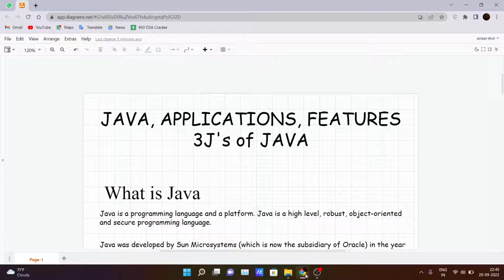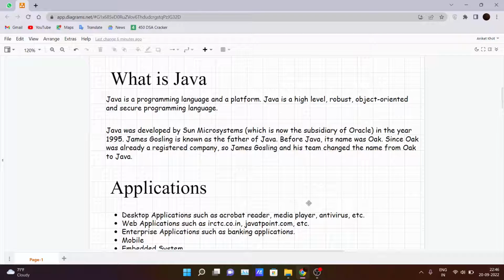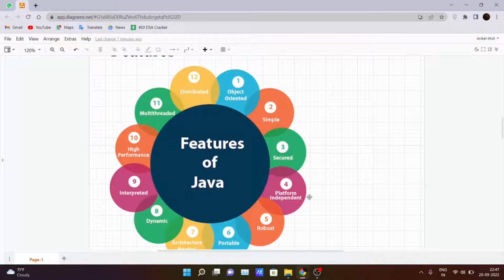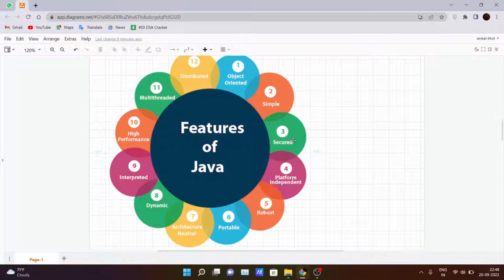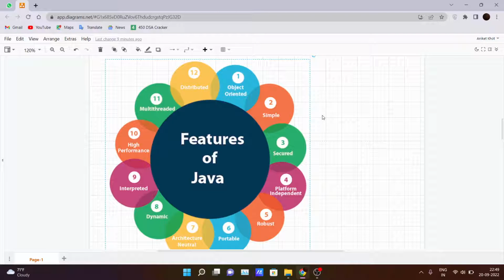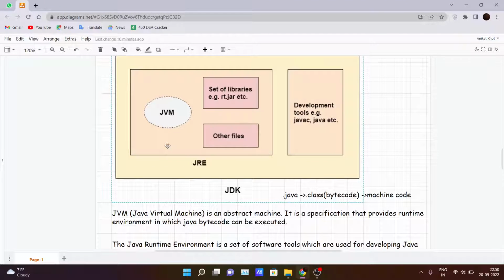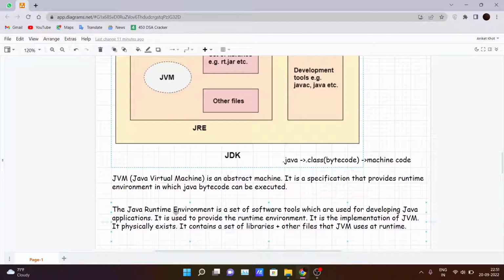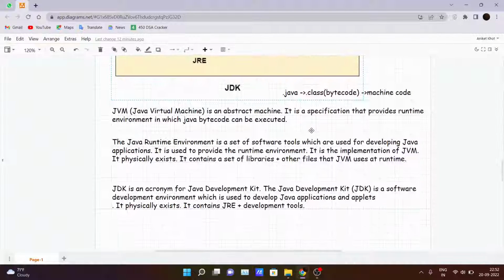Java Applications, Features, 3J's of Java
Hi, Welcome to the another video of java tutorial series. So today in this video I have discussed about the Java Applications, Java Features and 3’s of Java in detail.
Topics Covered:
1. Java Applications
2. Java Features
3. 3J’s of Java
Happy Learning 😊